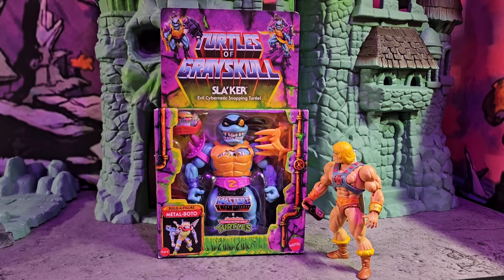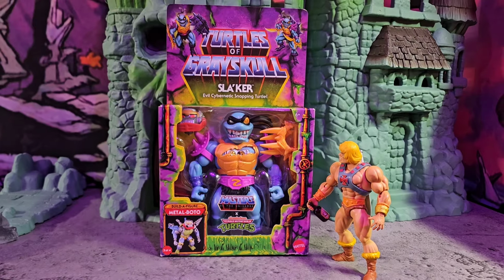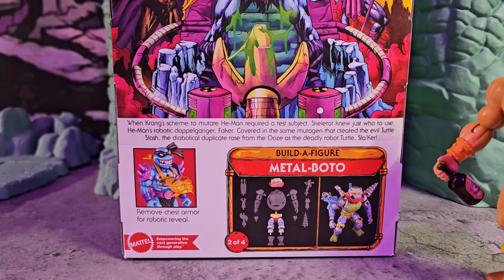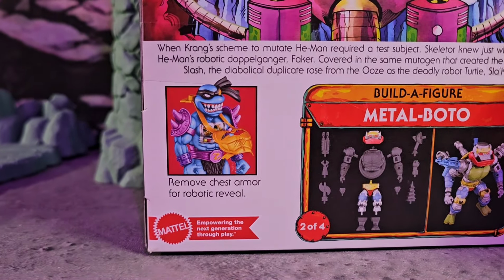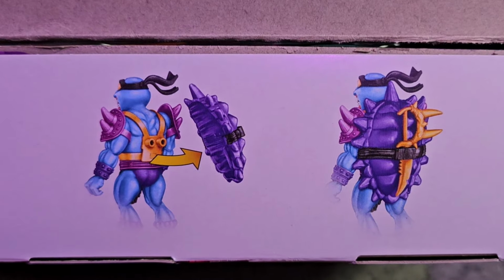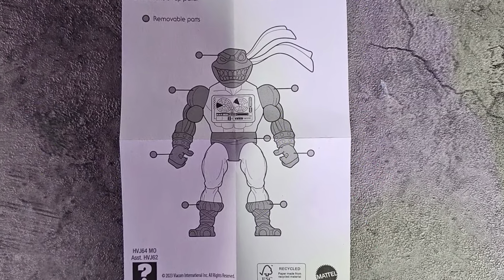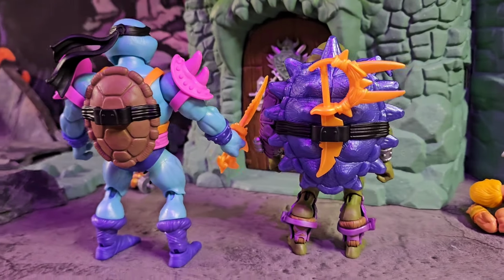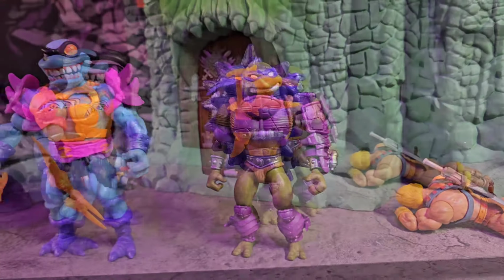MOTU Origins Turtles of Grayskull Sla'ker REVIEW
Right here we got the next Deluxe figure in the Motu X TMNT crossover line , the turtles of greyskull Sla'ker! Let's unbox the figure and check him out to see just how impressive he really is. Sla'ker comes with part 2 of 4 build a figure pieces so he's definitely a must have for this collection. At the end I'll compare him next to other Slash releases.